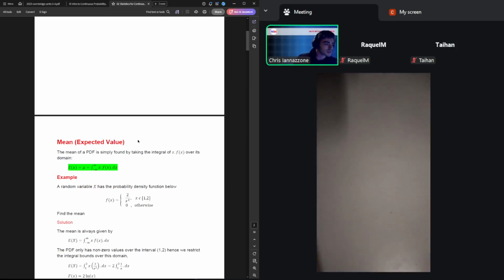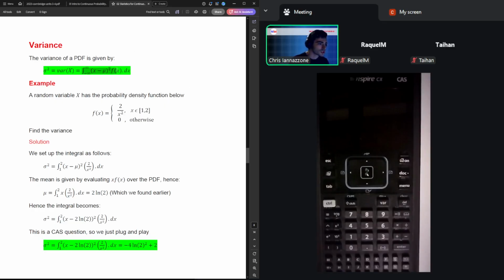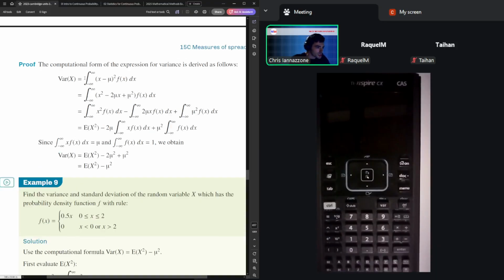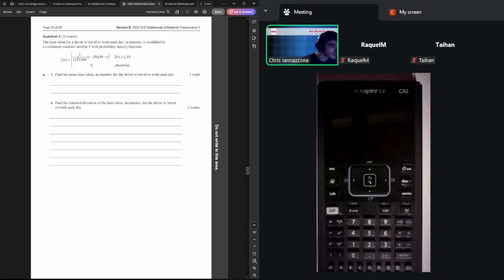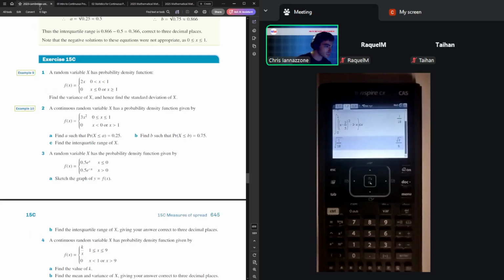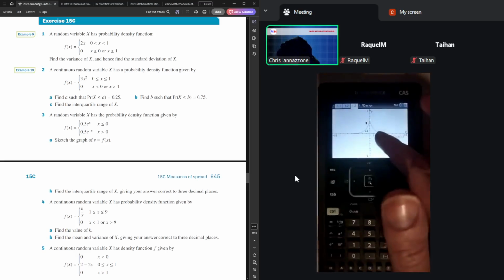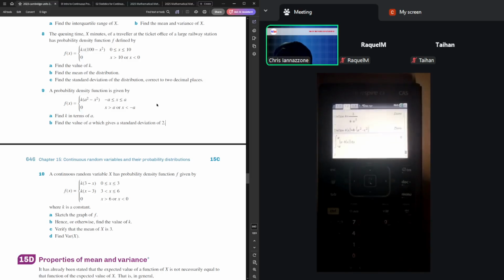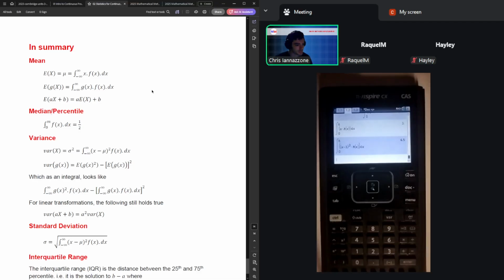Math Methods Statistics for Continuous Probability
In this class, we cover how to solve all the key questions that come up for continuous probability statistics.